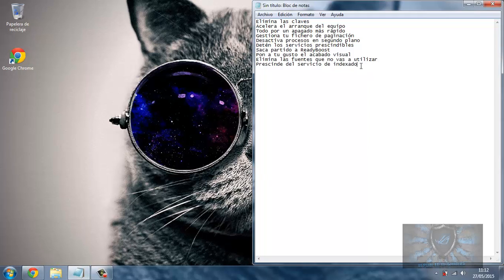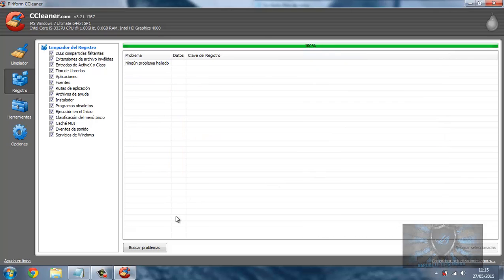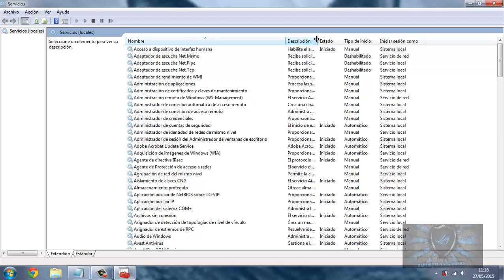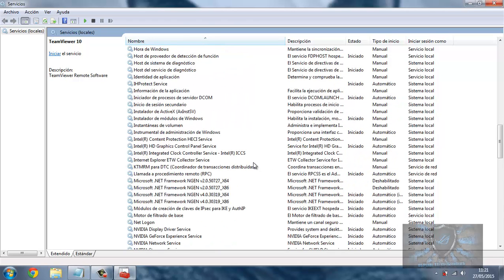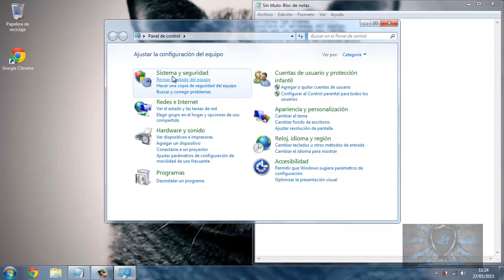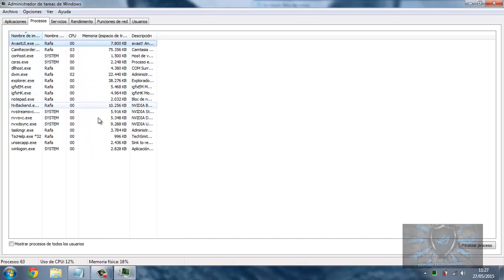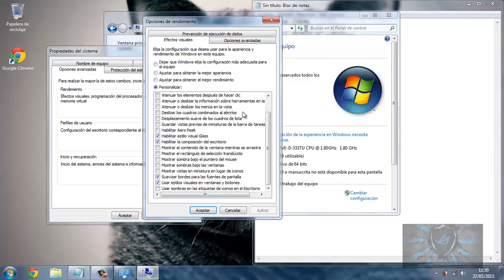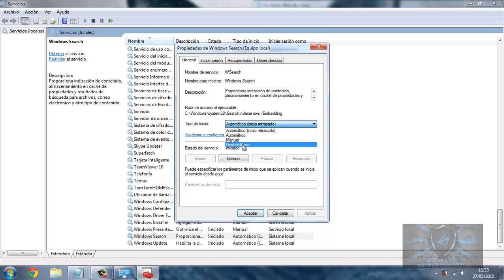HOW TO: INCREASE PERFORMANCE, FPS AND SPEEDING UP PC FOR GAMING | Windows 7, 8.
As the tittle says, Im showing all of you how to increase speed at your low end PC, It Is not difficult, just follow this simple steps in order to get more FPS and system speed.